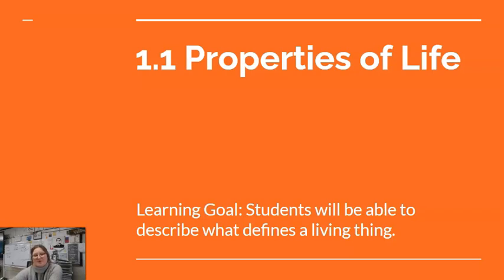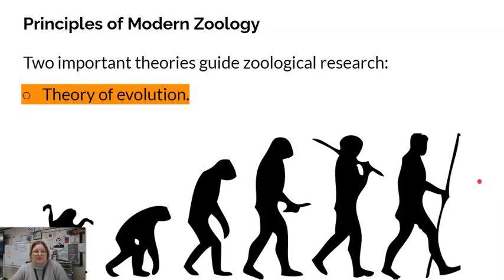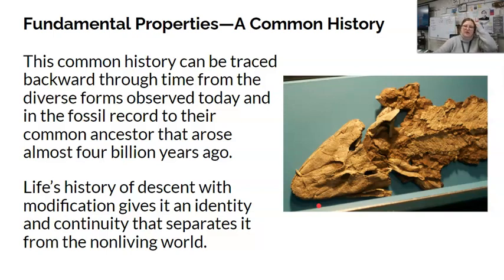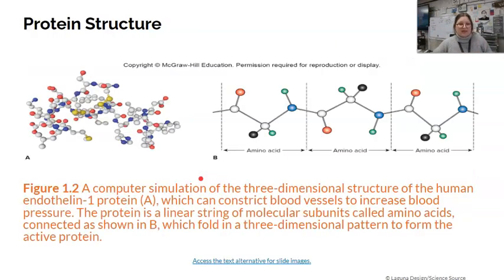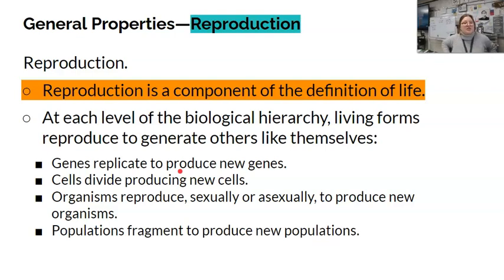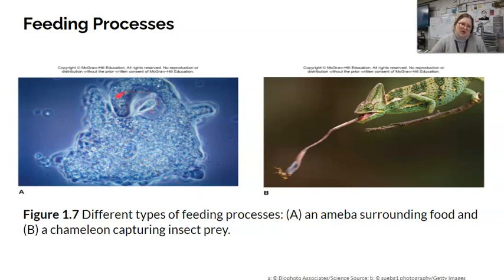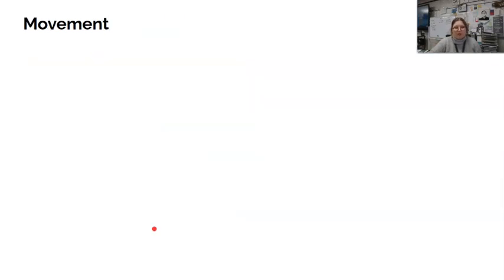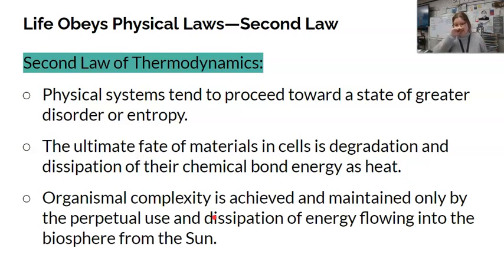1.1 Properties of Life